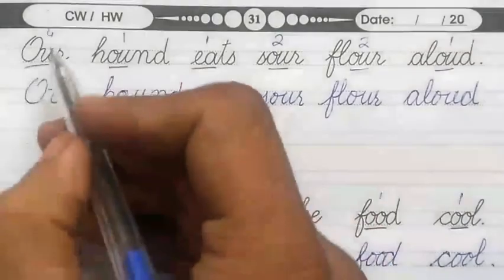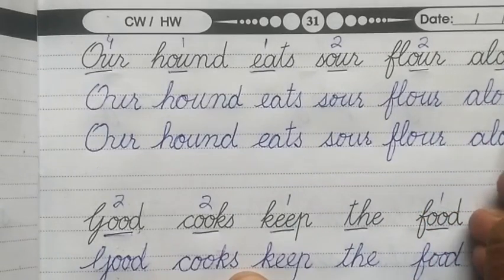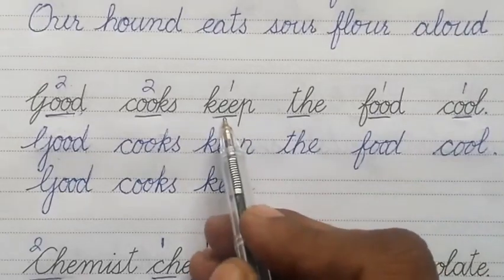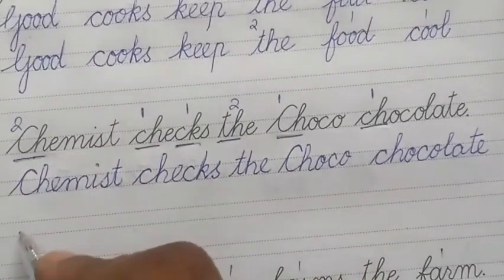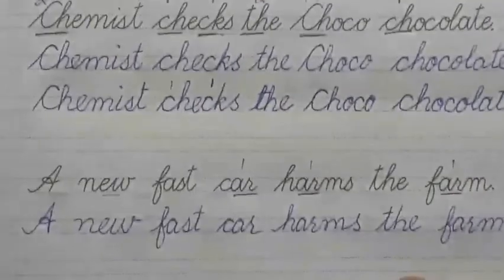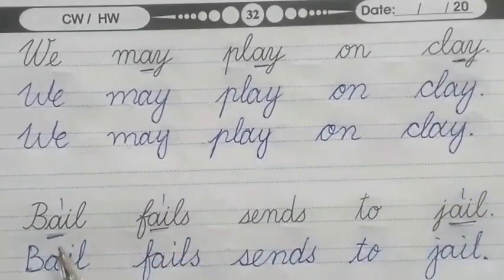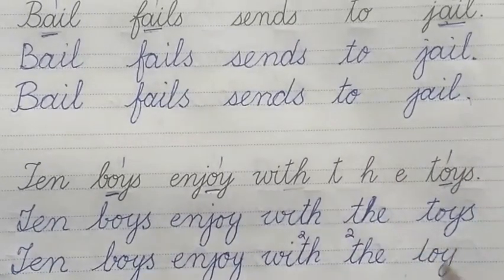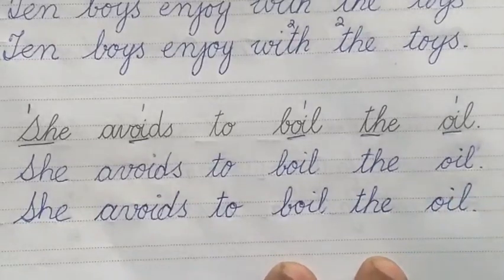2nd TERM 6TH ENGLISH LESSON#31 IQRA JOINT HANDWRITING#2. DATED : 16/01/2021